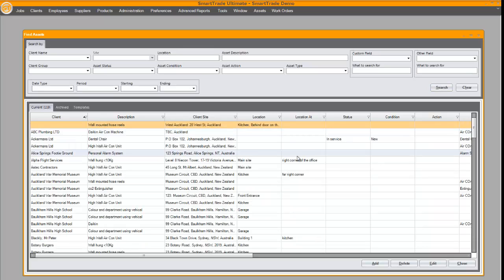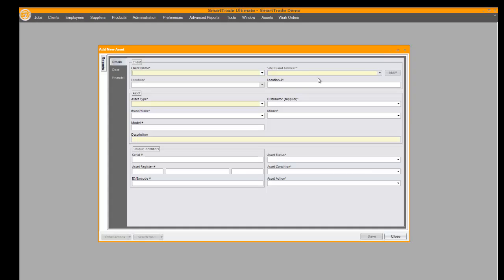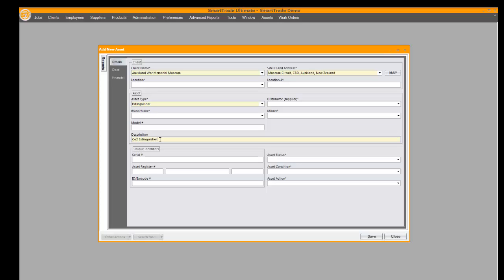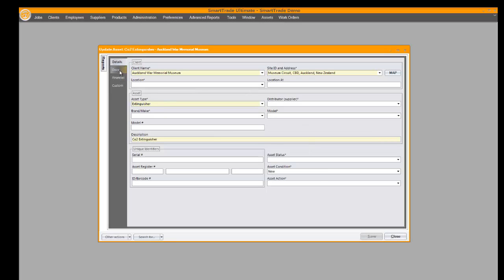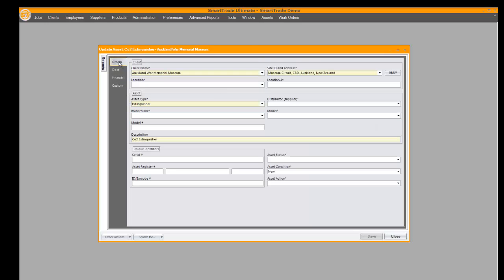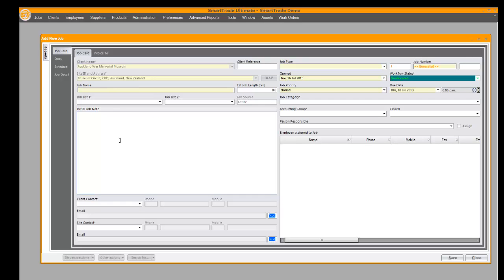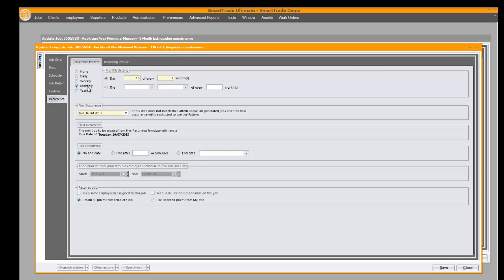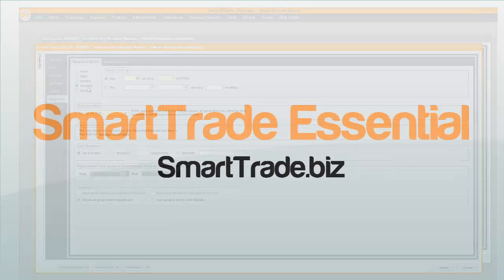SmartTrade Asset Management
SmarTrade Ultimate Asset Management tool